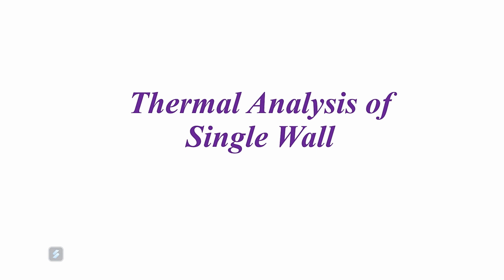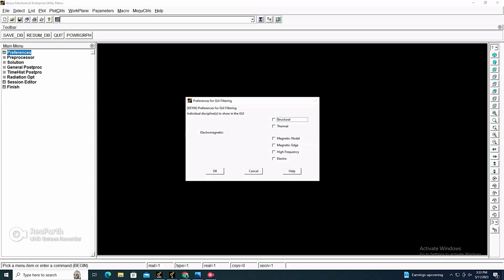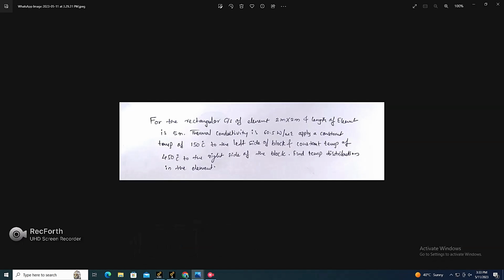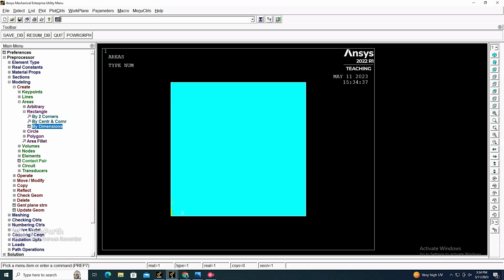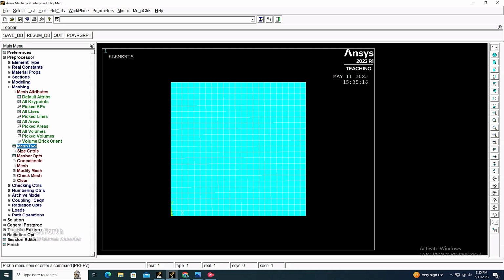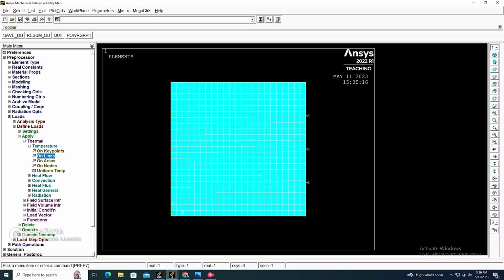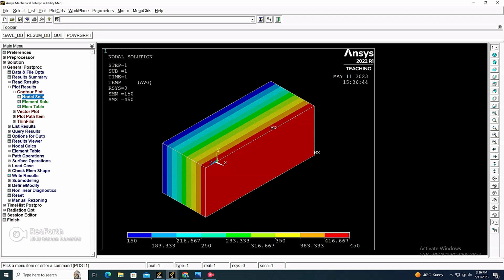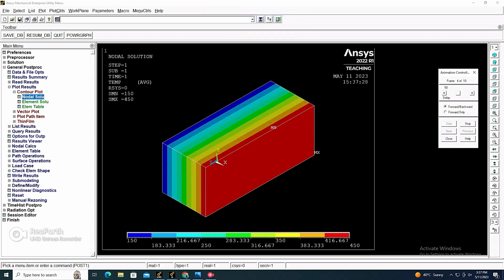Thermal Analysis of single wall in Ansys APDL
This course introduces new users, or experienced Ansys Mechanical users, to the Ansys Mechanical APDL user interface. The Mechanical APDL workflow, graphical user interface, and analysis of simple thermal analysis of mechanical components like  plate  . With this foundation in place, users can apply this knowledge to efficiently set up, solve, and post process virtually any type of analysis.